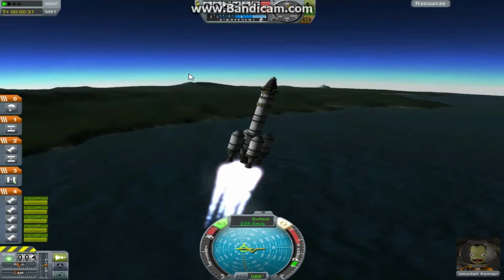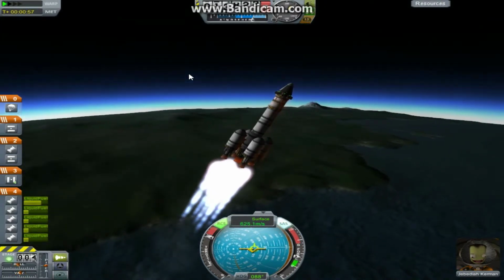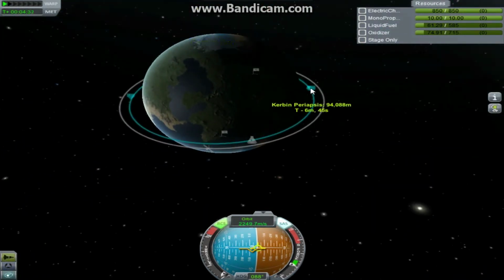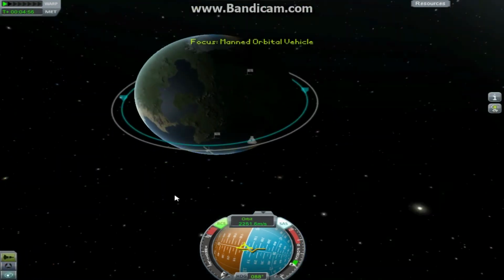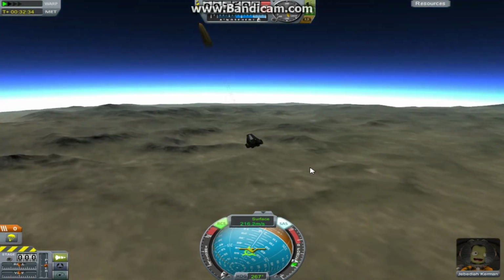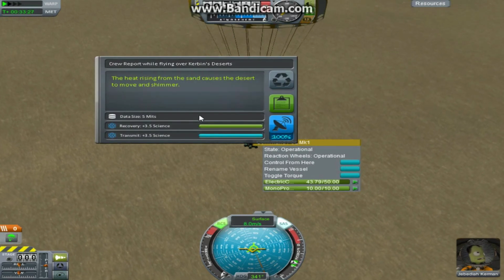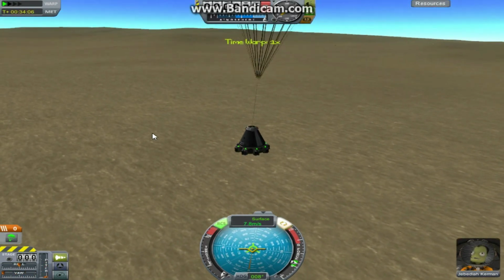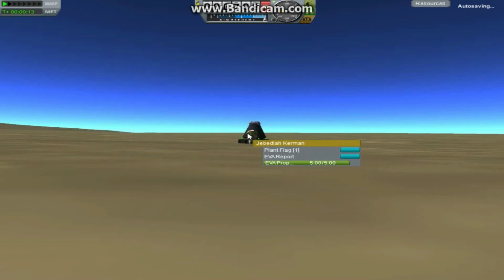HOW TO ORBIT! -Kerbal Space Program (Tutorial)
ANY QUESTIONS OR COMMENTS, LEAVE THEM BELOW, I'D LOVE TO ANSWER THEM :D Remember to LIKE and SUBSCRIBE if you wanna see more of these career mode tutorials, and we'll see you in the next video...PEEACE! -Bradders